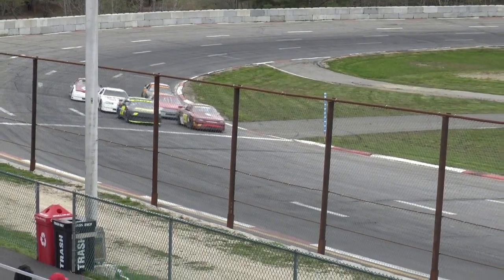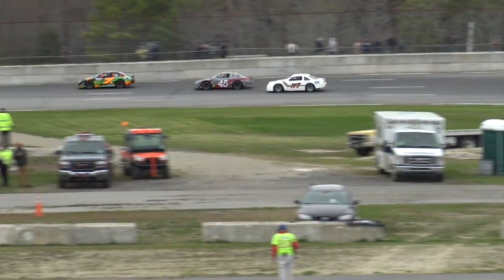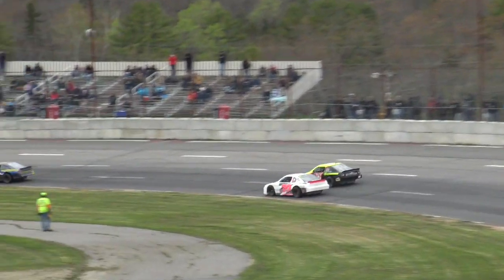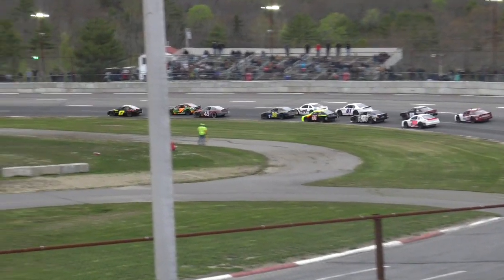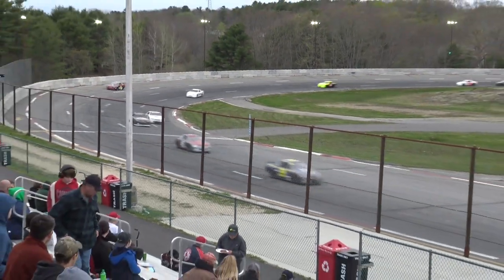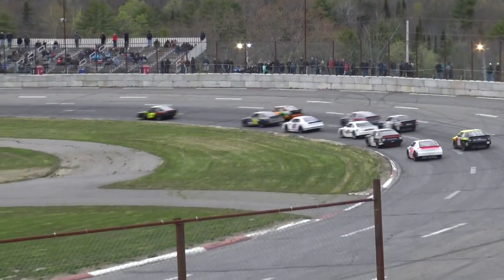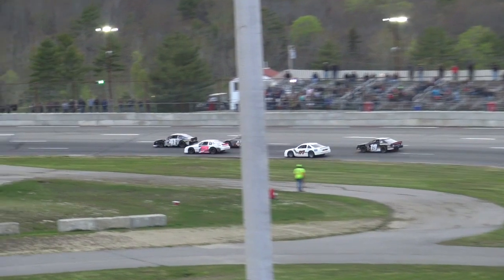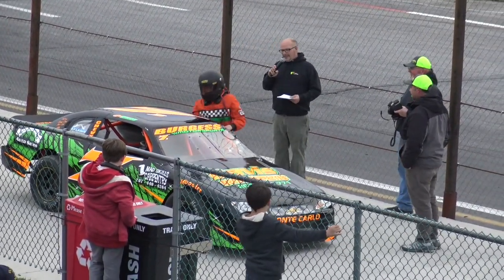Bracketts Market 4 Cylinder Pro 5 8 21